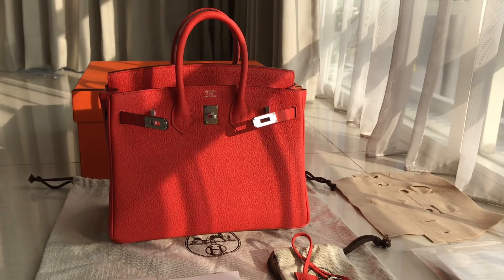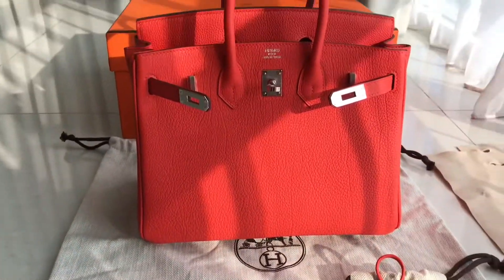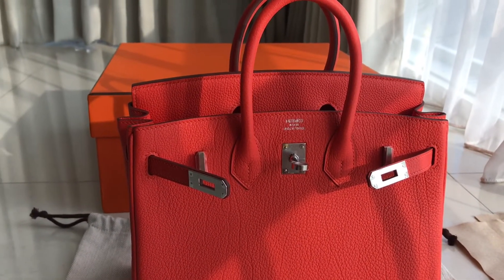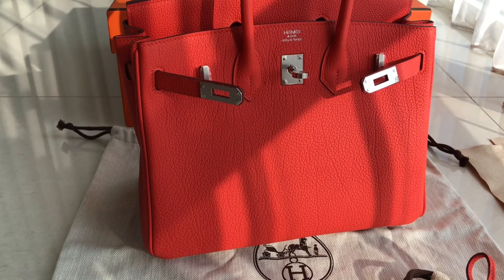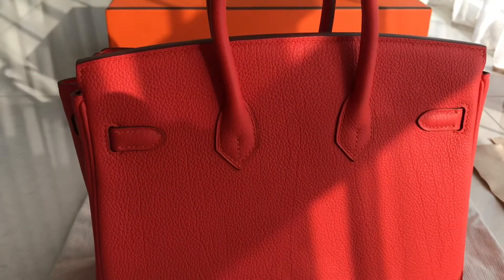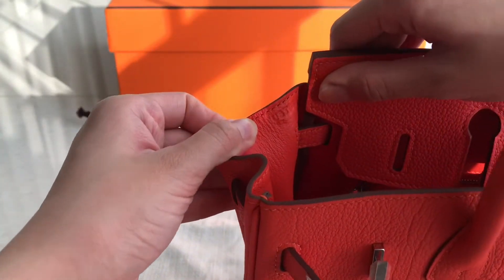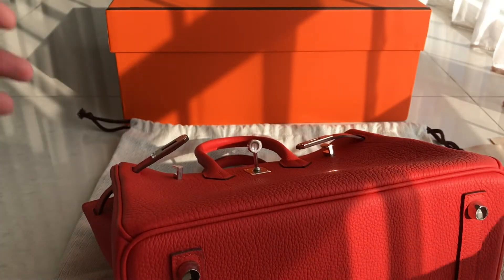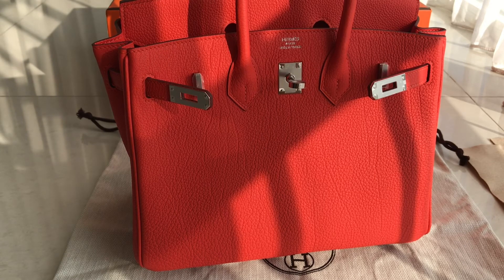BIRKIN 25 TOGO RAIN-LINES CAPUCINE PHW - MW FASHION TALKY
Handmade HQ